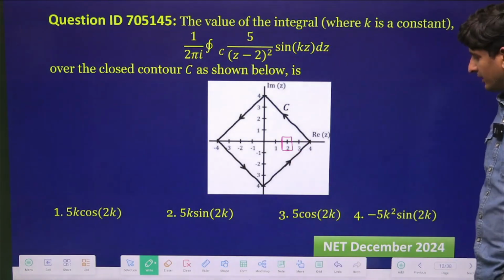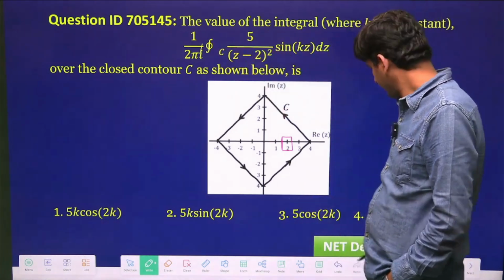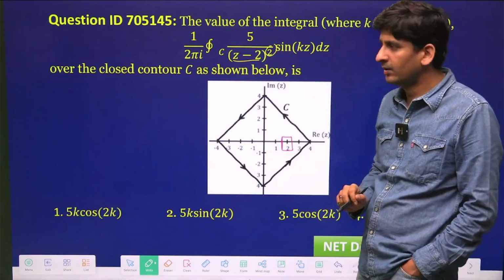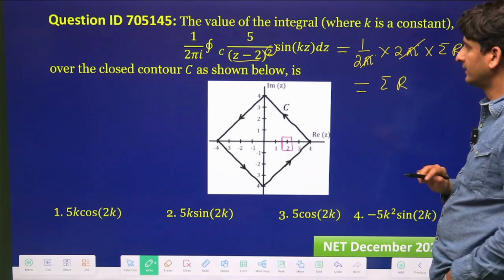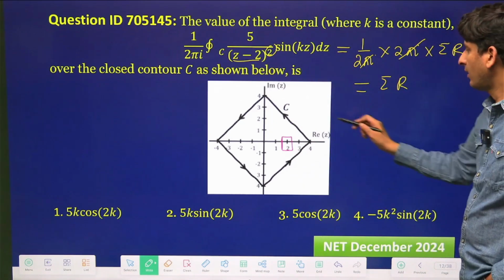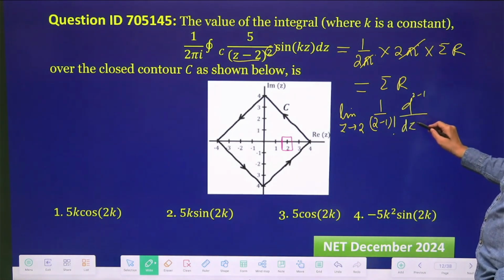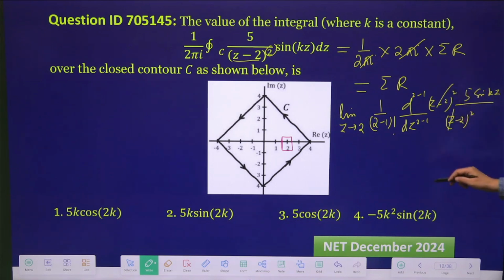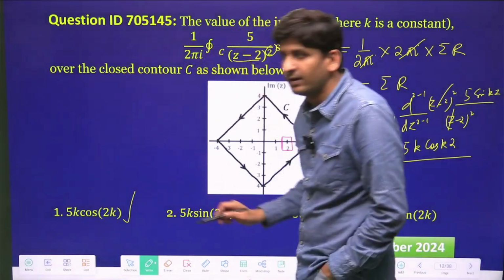CSIR NET Dec 2024 | QID 705145 | MP Complex Solution by Alok Sir | Pravegaa Education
🎯 Master Mathematical Physics for CSIR NET 2024 with Alok Sir!
In this video, Alok Sir from Pravegaa Education provides a detailed solution to QID 705145 from the CSIR NET Dec 2024 exam, focusing on Mathematical Physics (MP Complex Solution). This step-by-step explanation will help you strengthen your problem-solving skills and improve your conceptual clarity.

📚 Key Takeaways:

Comprehensive solution to CSIR NET QID 705145.

In-depth understanding of MP Complex concepts.

Tips and techniques to enhance accuracy and speed.

✅ Whether you're preparing for CSIR NET, IIT JAM, or GATE Physics, this solution is essential for your exam success.